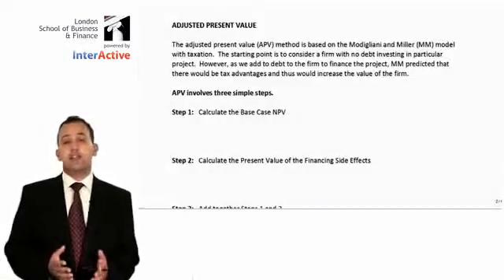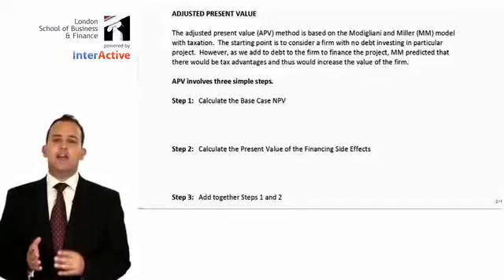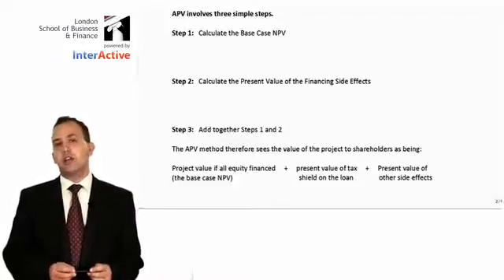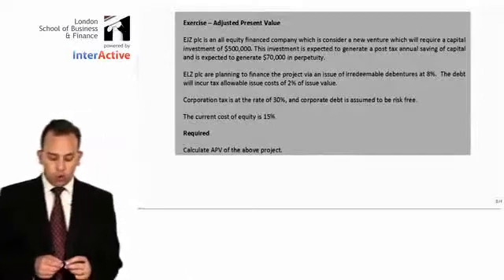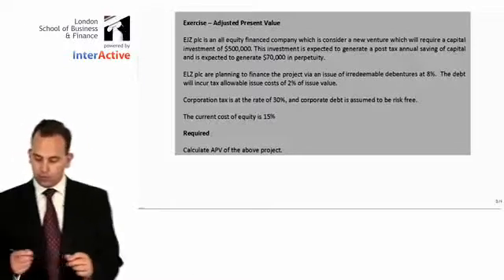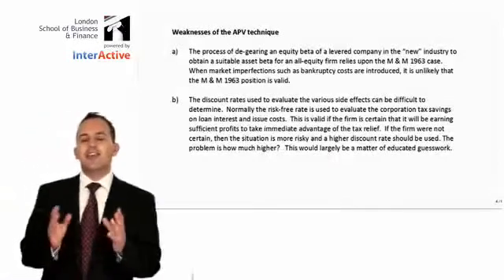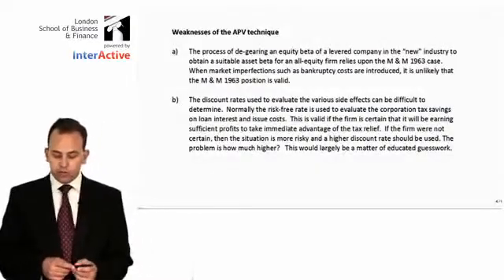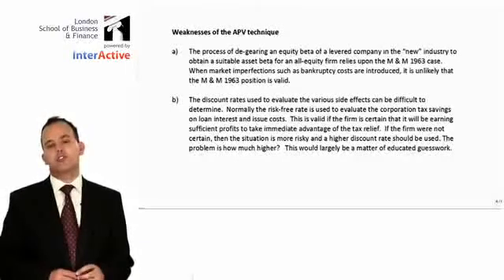ACCA P4 - SESSION 3 - ADJUSTED PRESENT VALUE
ACCA P4 - Advanced Financial Management - SESSION 3 - ADJUSTED PRESENT VALUE